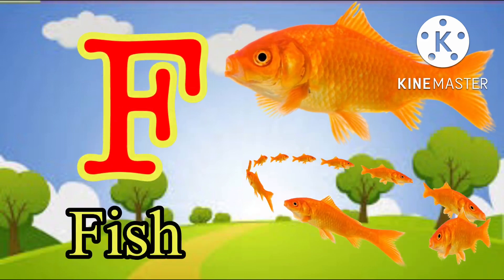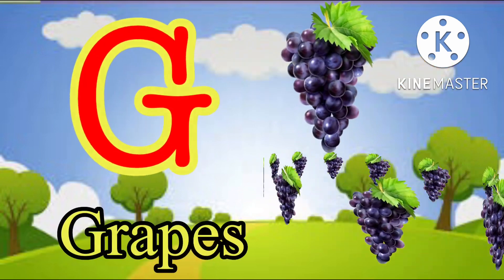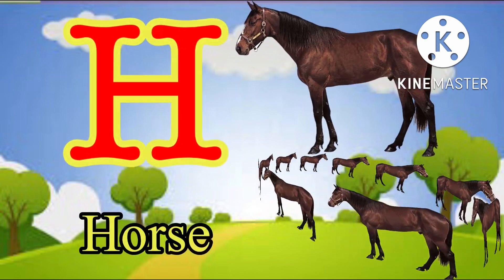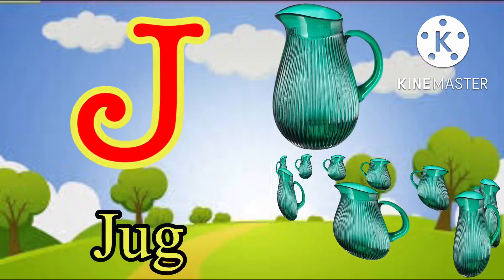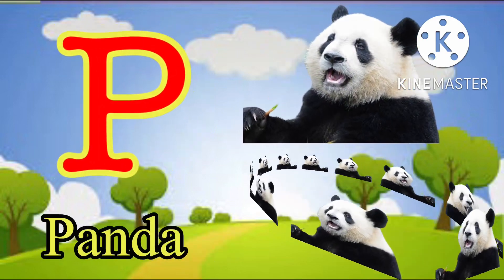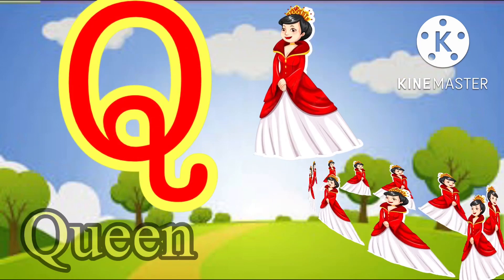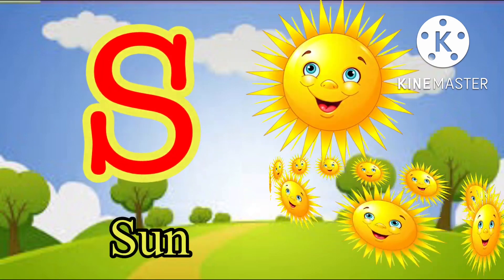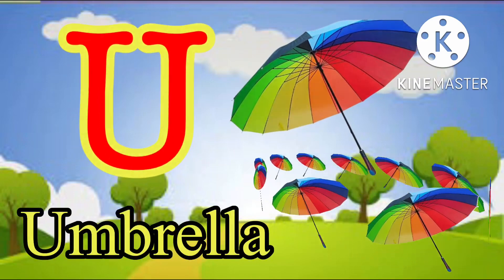ABCD,phonics sound with image,alphabet,abcdefg